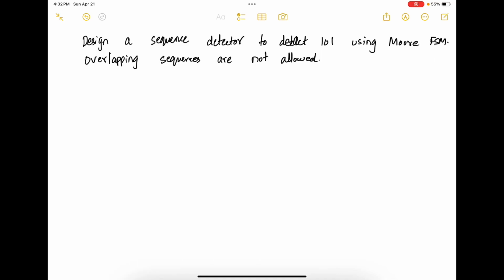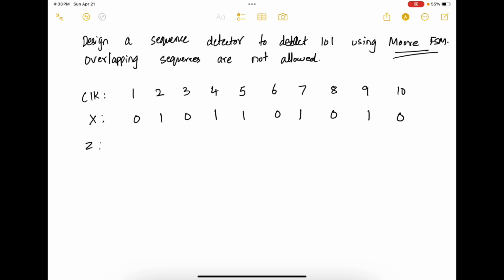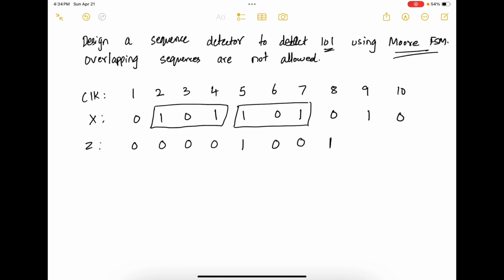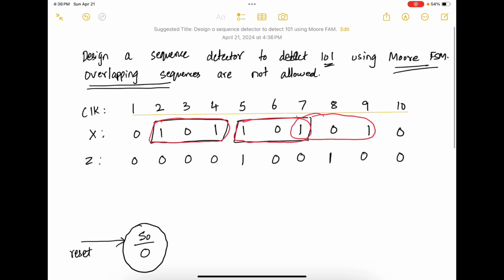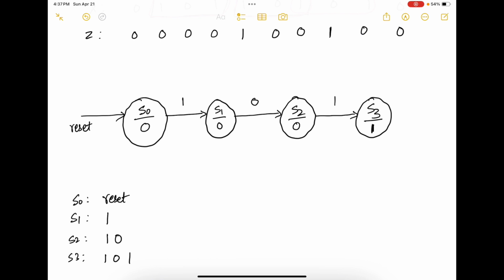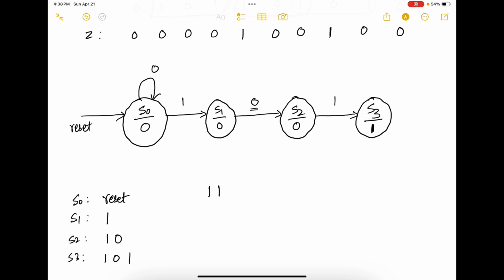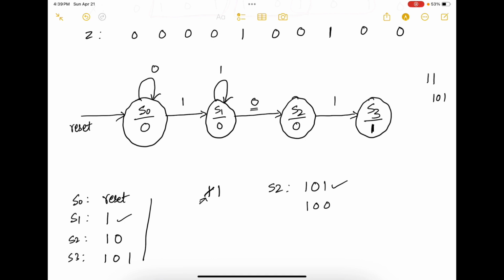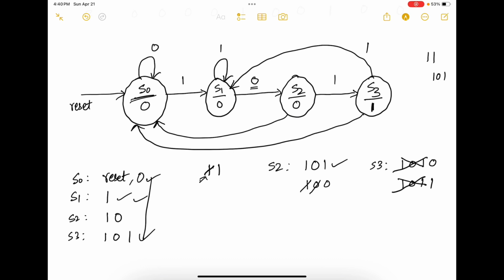144. Moore FSM Example 1